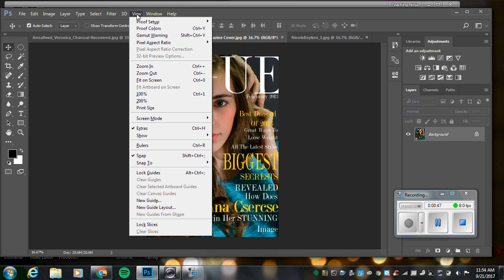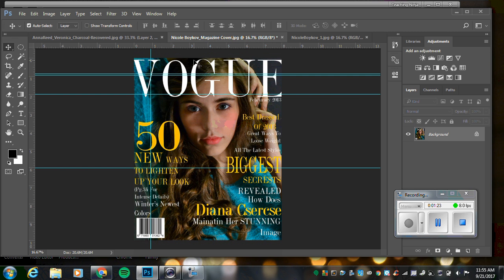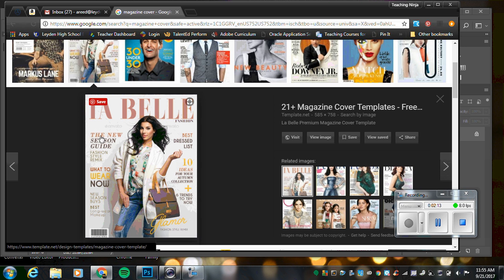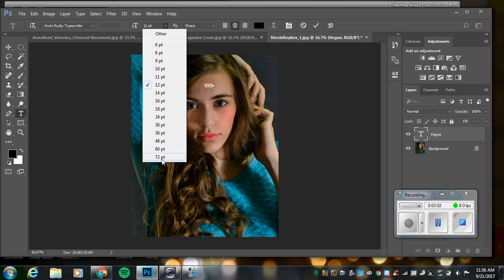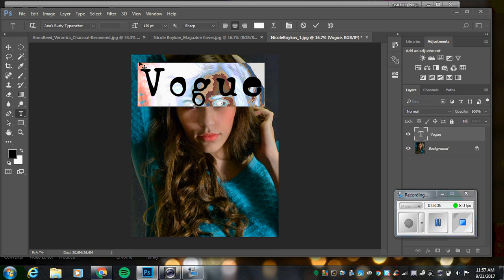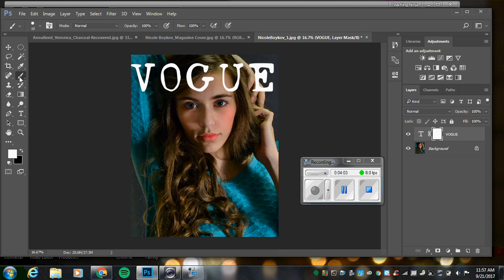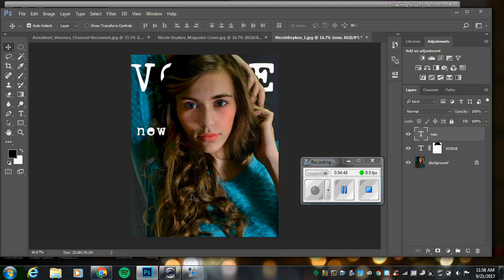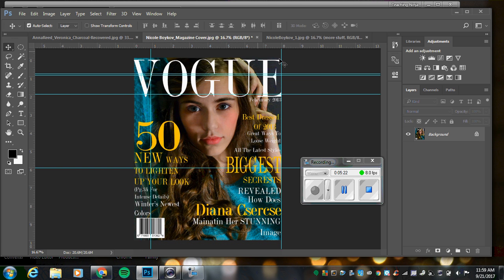Photoshop CC Cover Model Text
Add text to an image